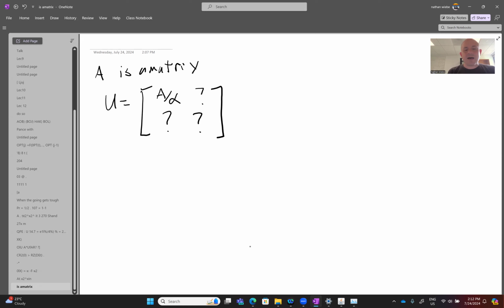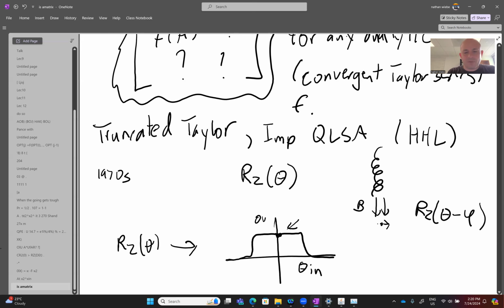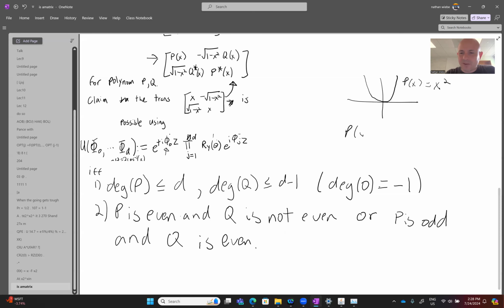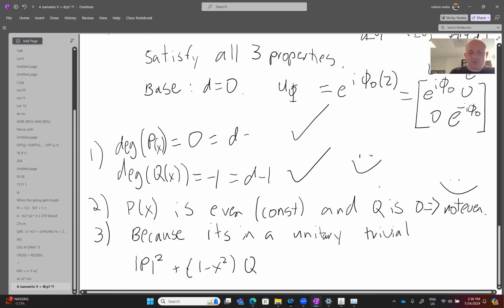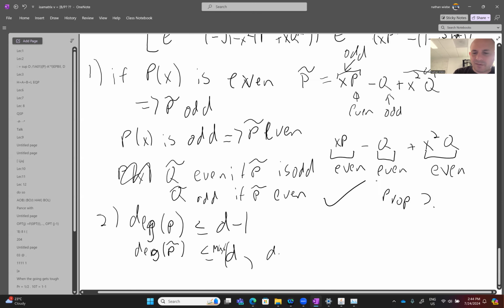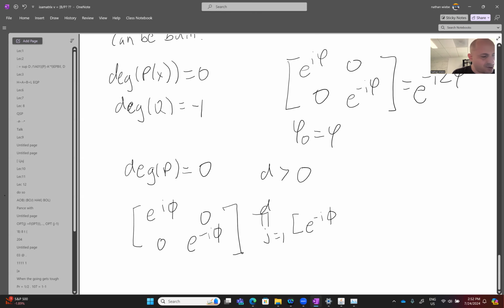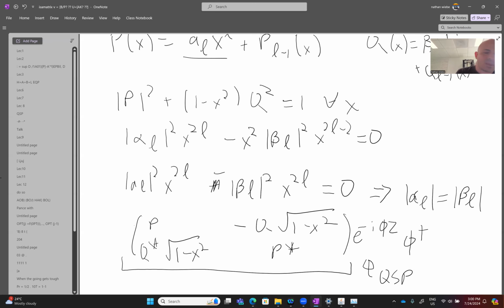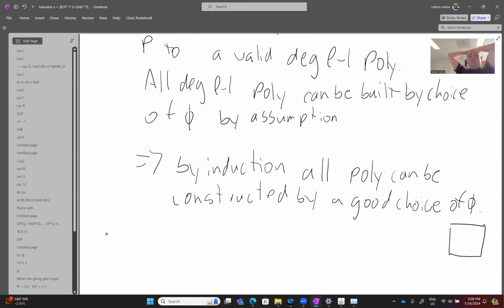Block Encoding / QSP Lecture 3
Introduces Quantum Signal Processing for single qubit rotations.  I also briefly discuss how to use LCU to implement a polynomial function of a block encoded matrix.